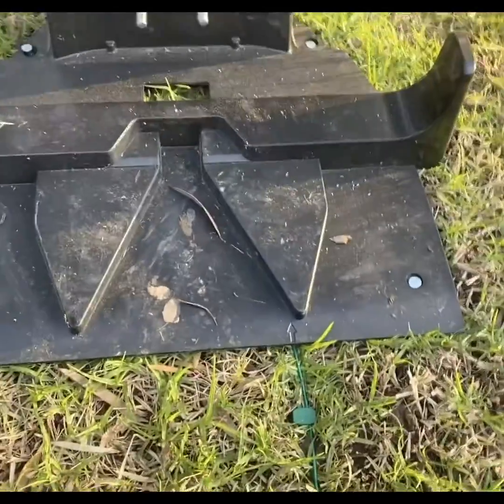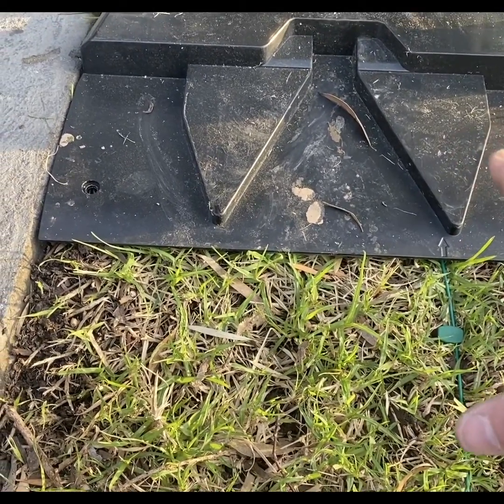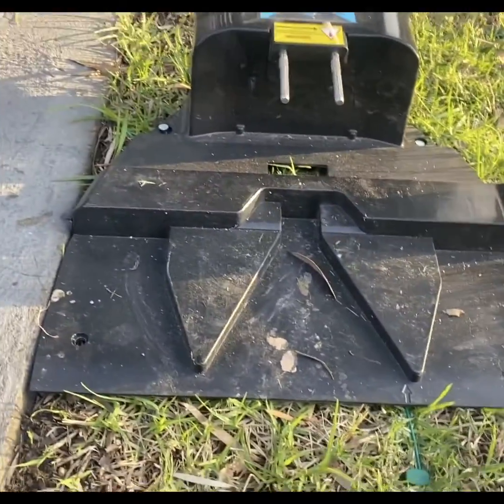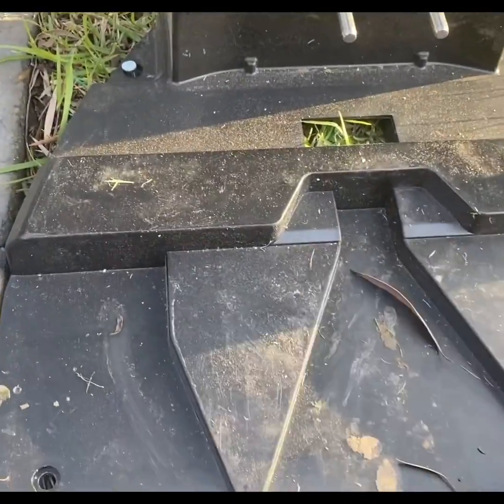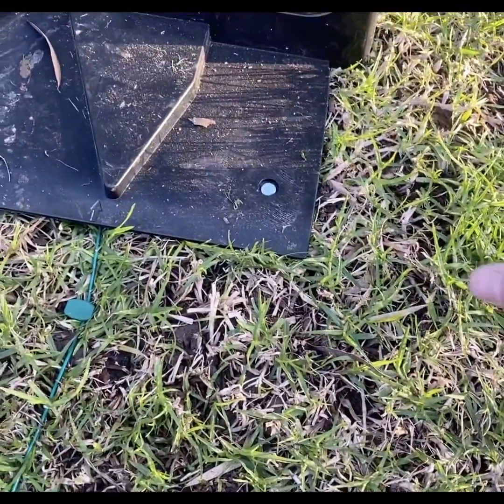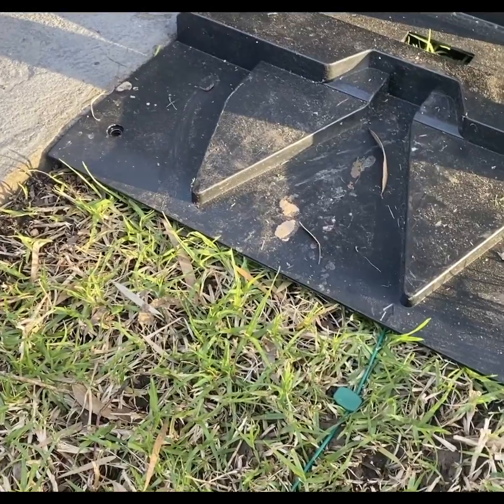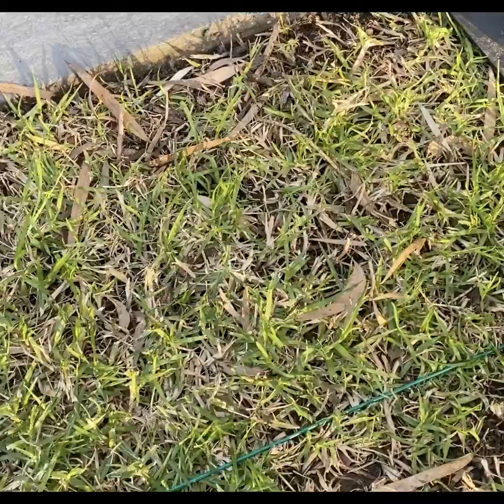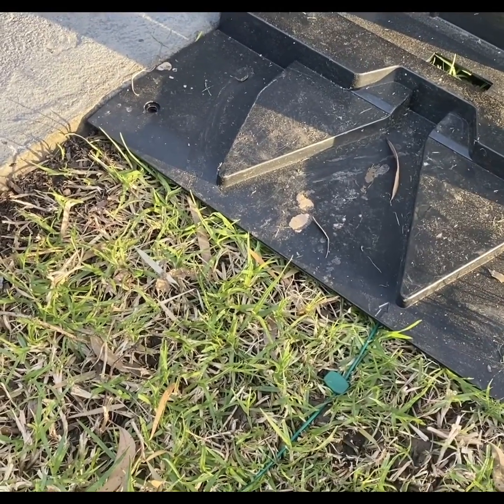Setting your base station correctly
If your basetation is not level this can create an issue for your MoeBot when it needs to operate or recharge. This video will discuss what you need to do to ensure your MoeBot operates correctly.